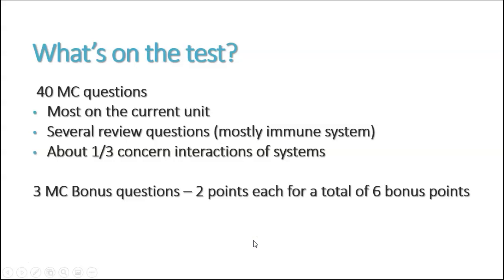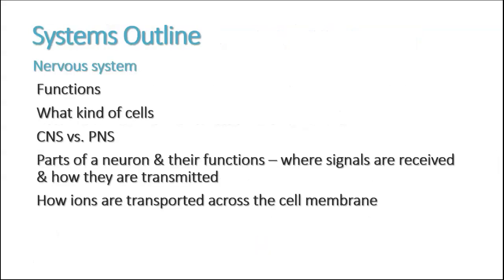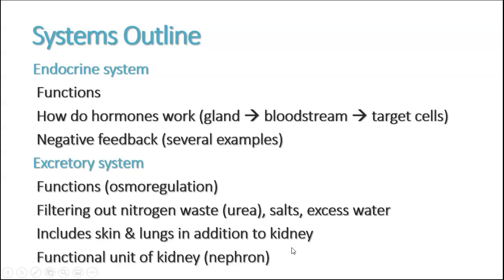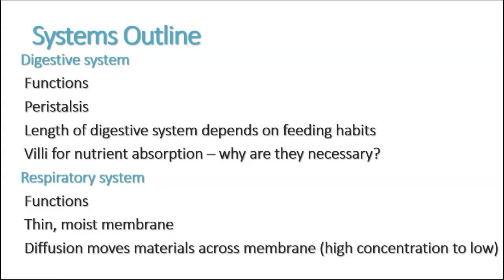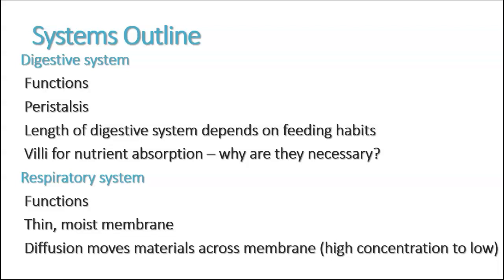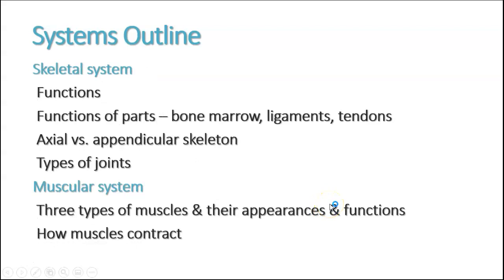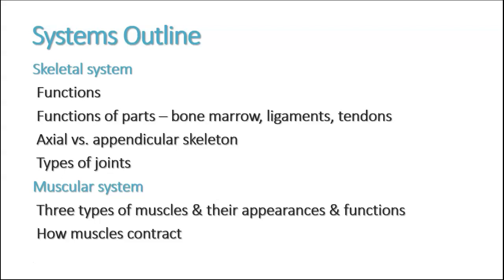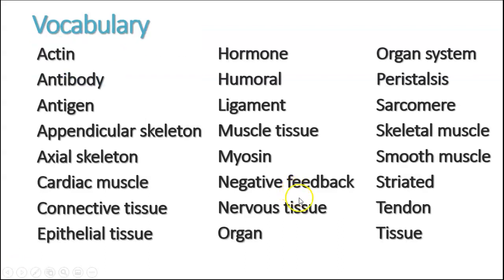Unit 13 Test Review